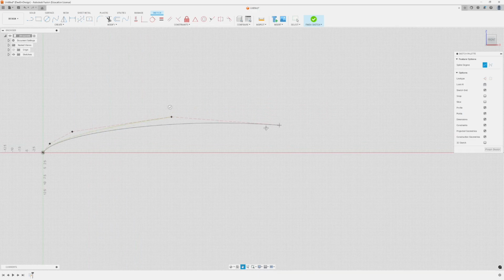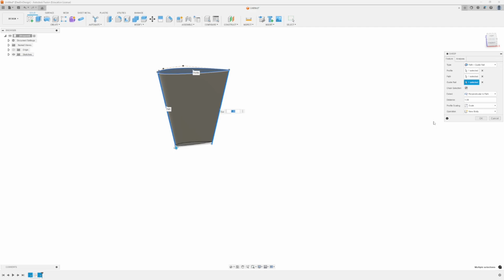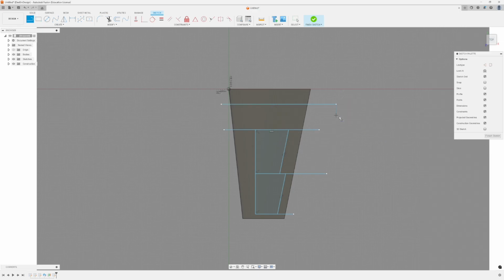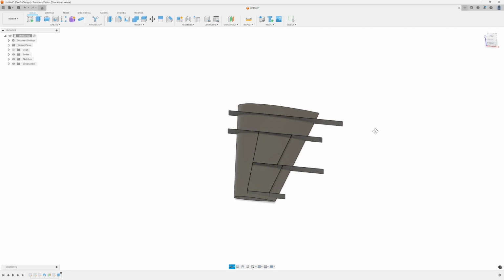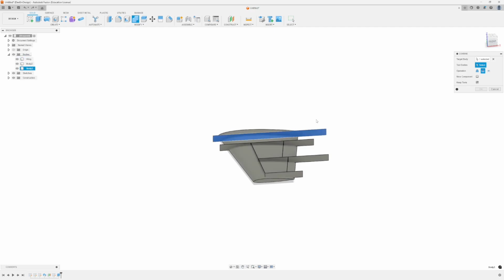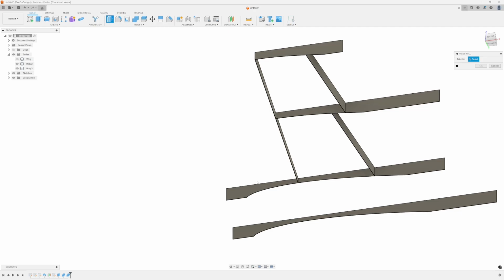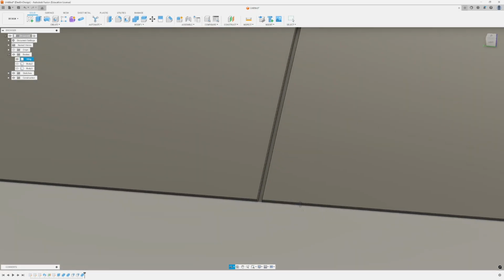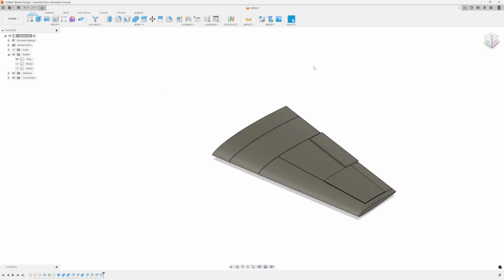Model Panel Lines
This is how I do most of my panel ines on irregukar and curved surfaces in Fusion 360